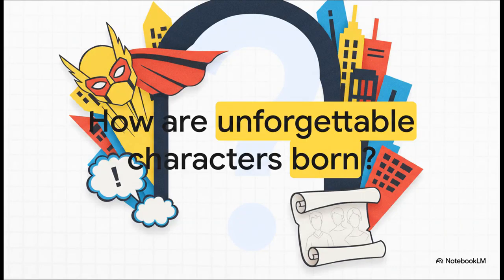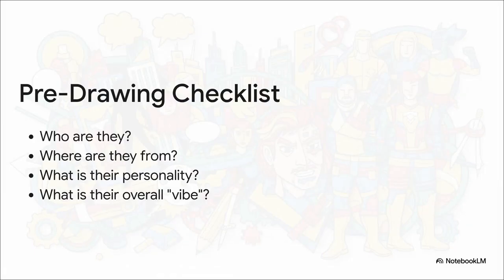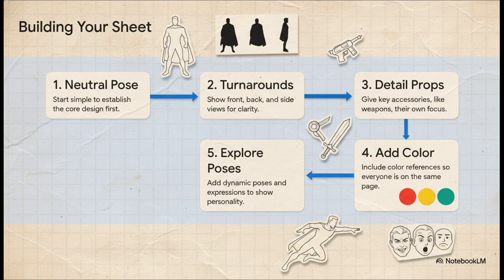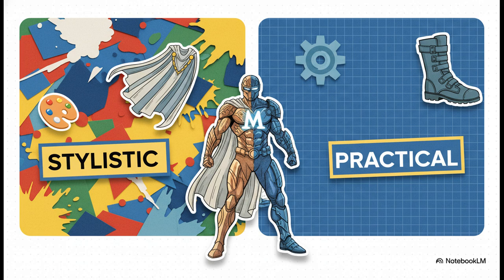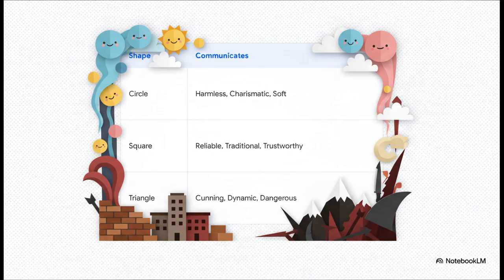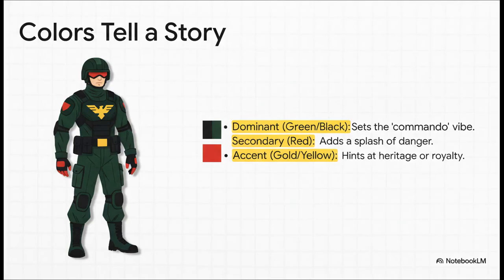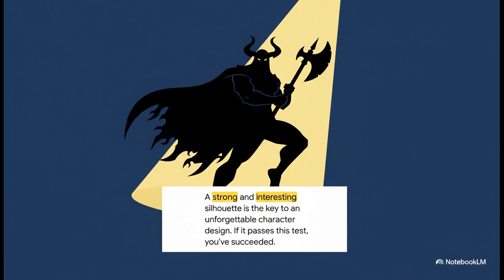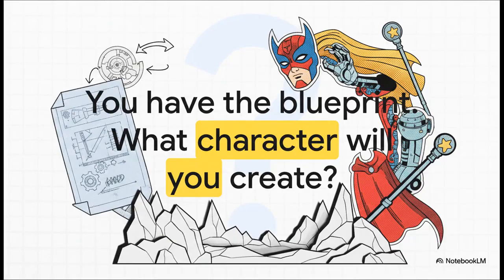Crafting Unforgettable Characters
How to learn to create engaging characters.